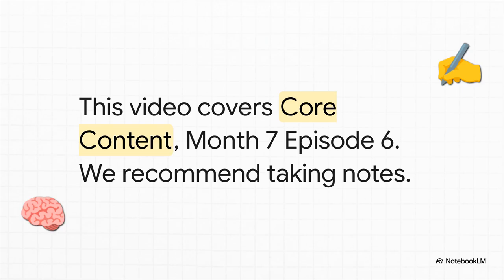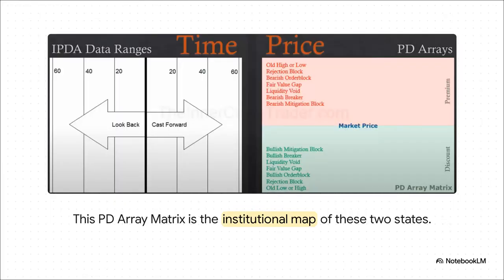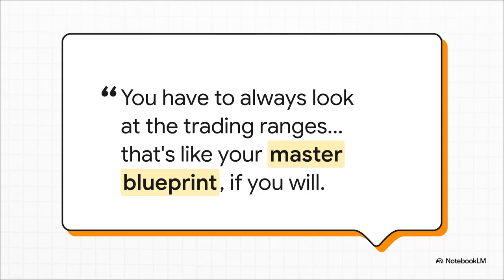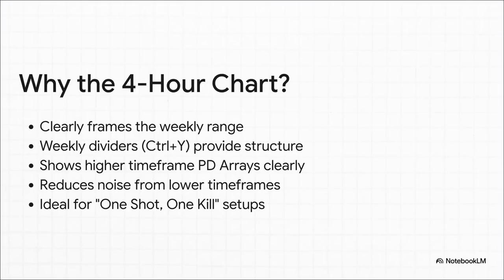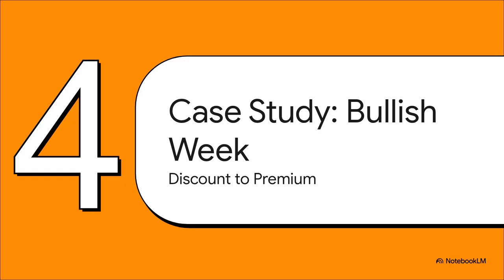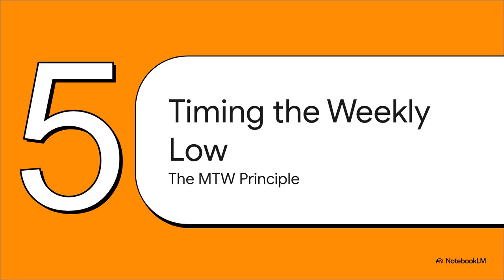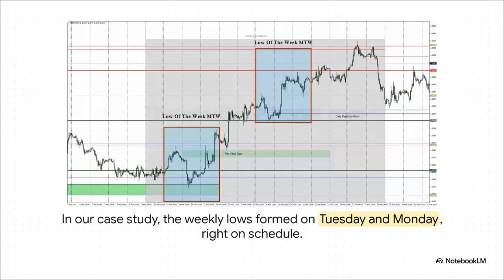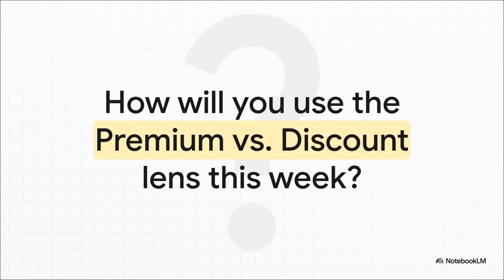AI Explains ICT | ICT Core Content | Month 7 Episode 6 | Refining the Framework w/ Premium-Discount